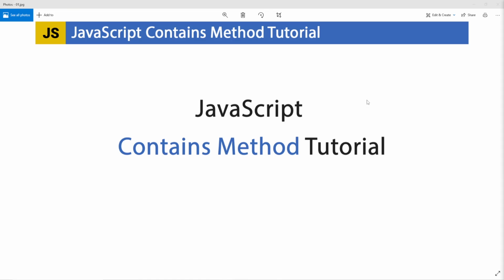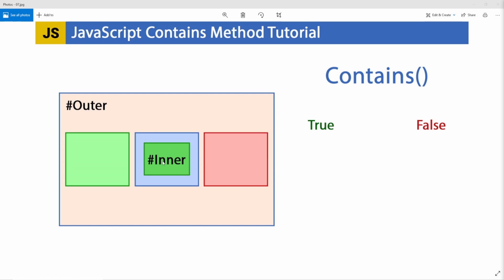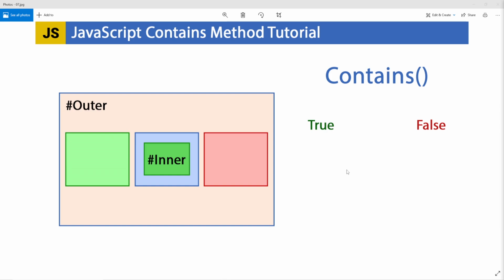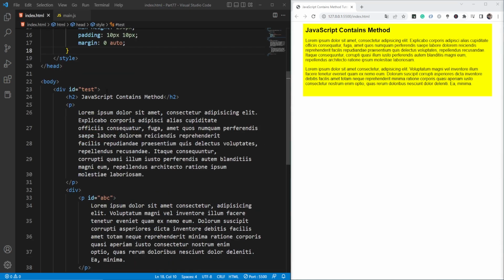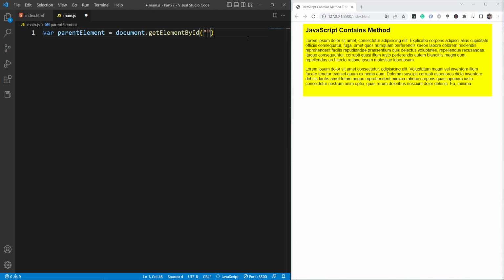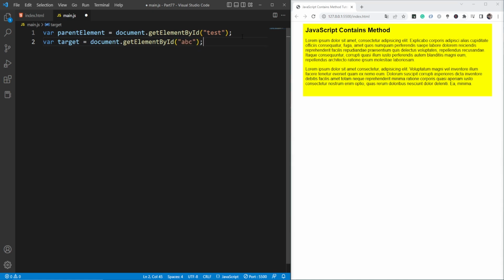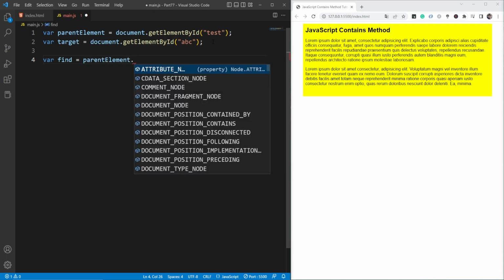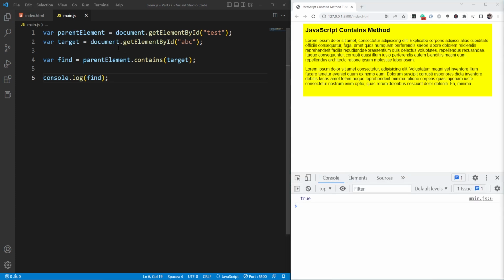JavaScript Contains Method Tutorial enhanced